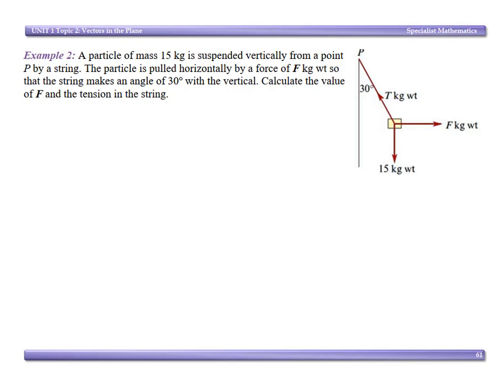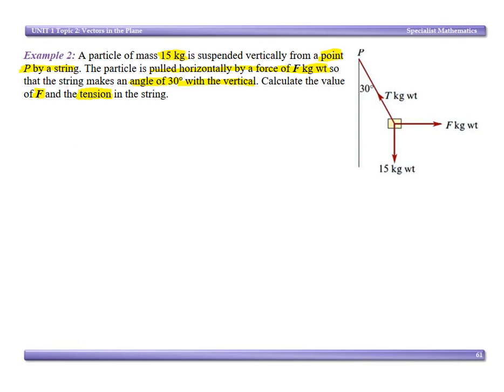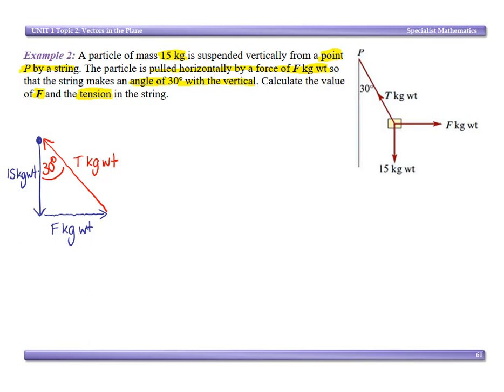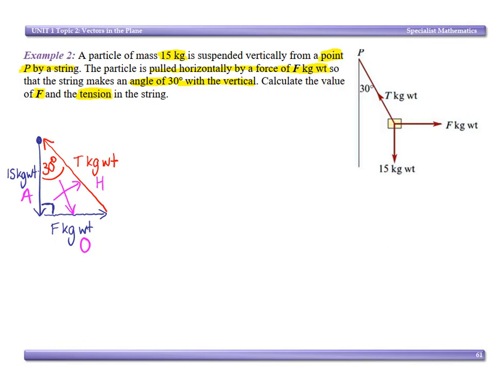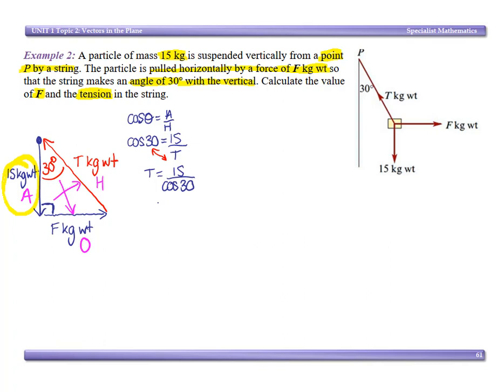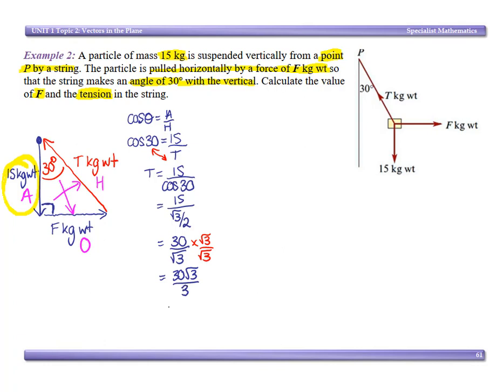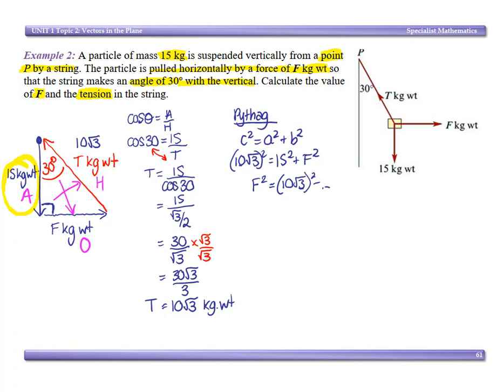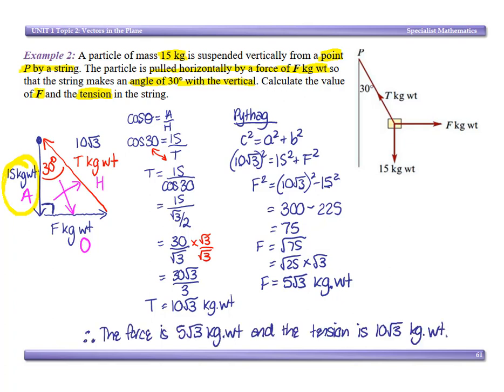Triangle of Forces Example 2